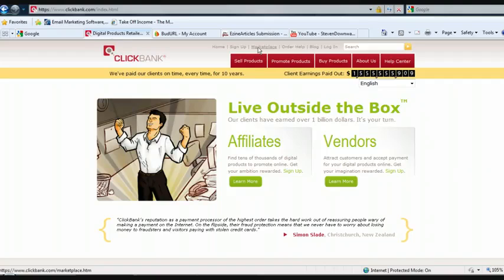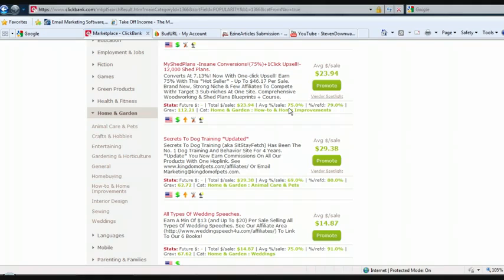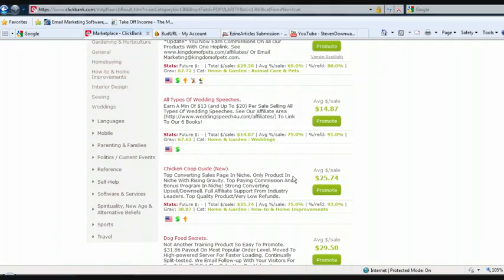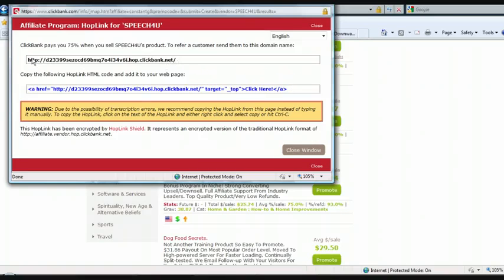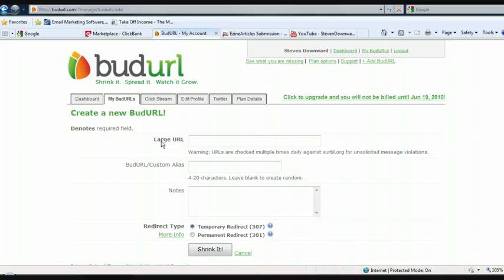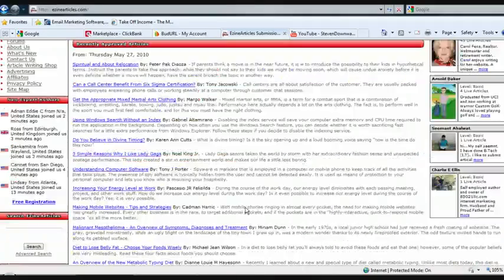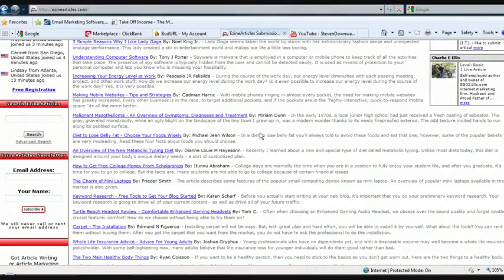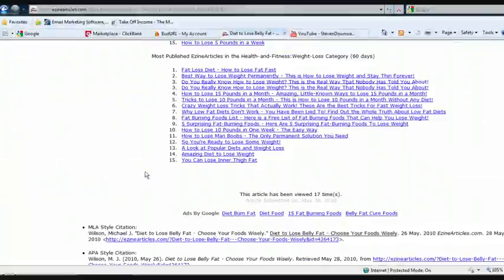How to Start An Online Business: A Step by Step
So you want to start your own online business and you're looking for resources to help you along the way? Then you've come to the right place.